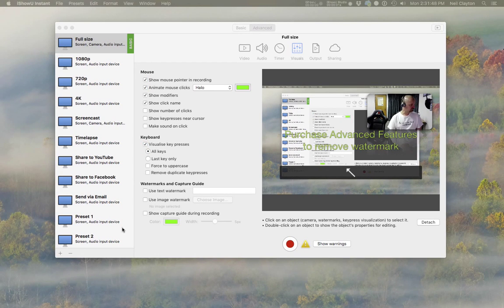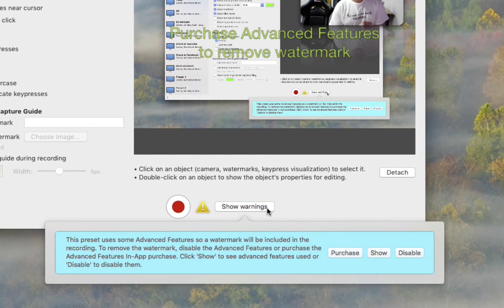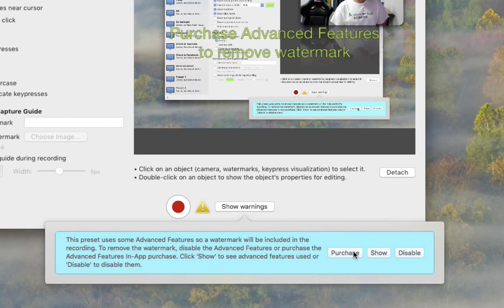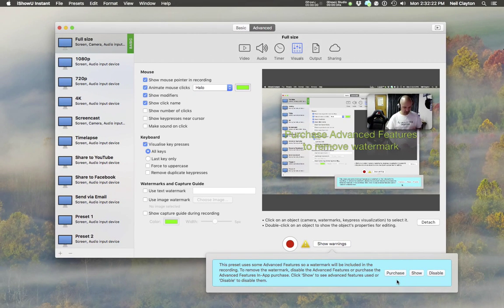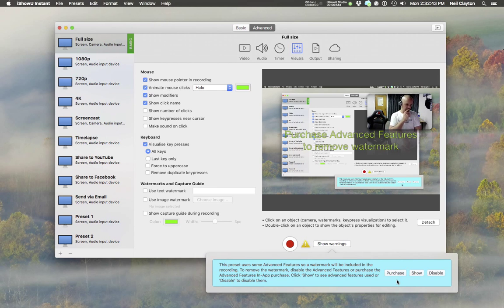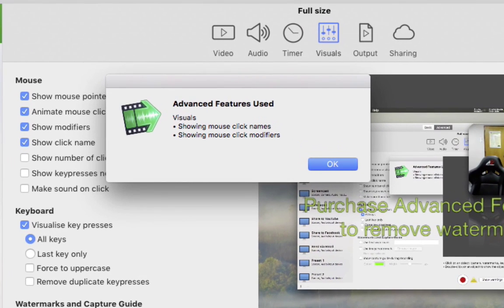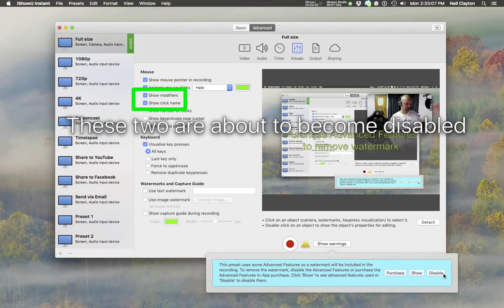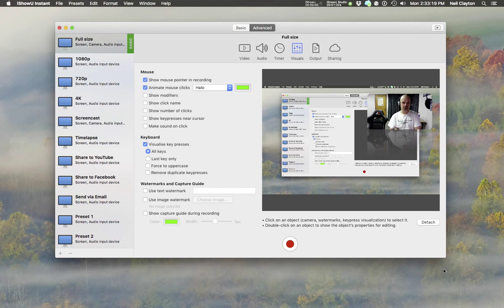iShowU Instant Advanced Features Warning - What is it?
Advanced Features, aka: what's the blue alert at the bottom of my screen?

The cyan/blue colored warning appears only if you have not purchased iShowU Advanced Features. It is simply telling you that your preset is using some advanced features, and thus the recording will be watermarked.  You can see the watermark in the preview area.

With iShowU Instant, we decided that you should always be able to use advanced features, at any point in time.  The rationale was that it's easier for you as a user to play around with them and decide if they are right for you.  It also means that the user interface doesn't change dramatically should you decide to upgrade, you won't have to learn a new UI.

The warning gives you three options:

1) Purcahse. Go on. You know you want to :)
2) Show.

The show button will list out all the features that are enabled, letting you see at a glance which advanced feature options are in use.  These are grouped by tab.

3) Disable.  Clicking this will disable any advanced features in the preset. It's a great way to turn off lots of options without having to go to the varous tabs, find them, and turn them off individually.

Please note: if you create a recording that is watermarked, the watermark is 'burnt' into every frame and cannot be removed later on. If you decide to purchase Advanced Features, you will need to re-record previous footage if you want it have it without the watermark.